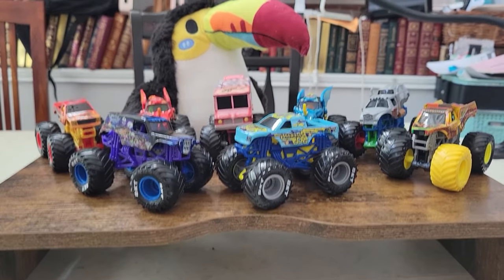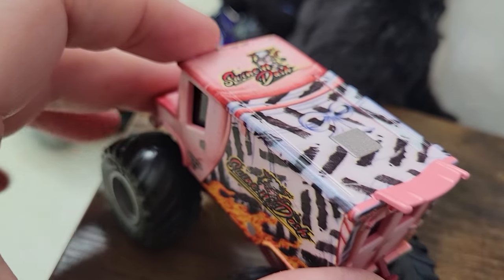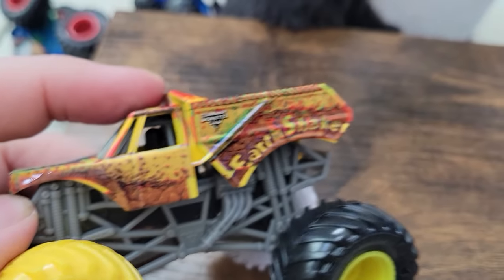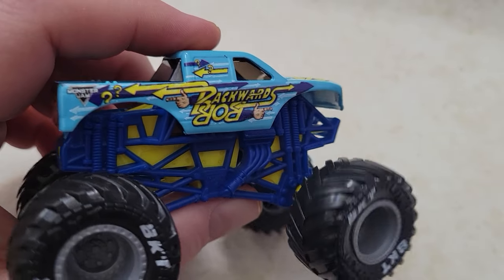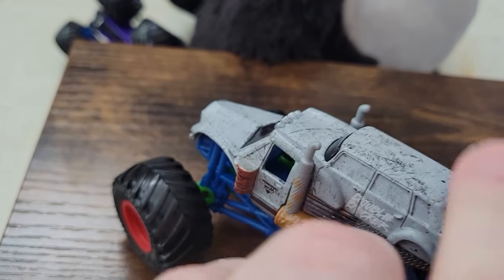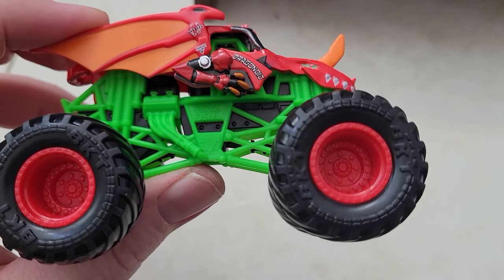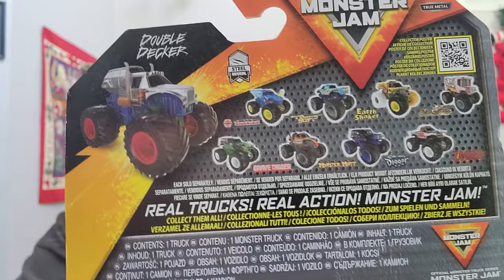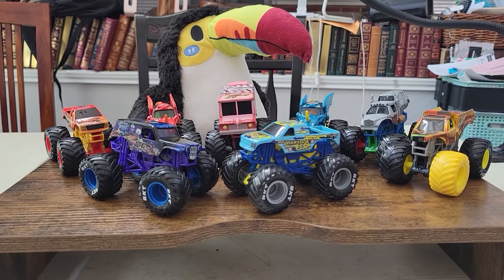Spin Master Monster Jam Series 28 - Plus Bakugan Dragonoid Trio Revealed!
🔥 Brace yourselves for an extraordinary Monster Jam adventure in our latest toy review! Today, we dive into the heart-pounding realm of Spin Master's Monster Jam Series 28, featuring three epic Bakugan Dragonoid trucks: the elusive Swine N Dash chase piece, the mind-blowing Earthshaker Phased Out, and the awe-inspiring Double Decker Steel Reveal.

🚗💨 Join us as we unbox and explore the incredible details of each Bakugan Dragonoid truck, showcasing their unique features and unstoppable power. From the fierce Swine N Dash to the mesmerizing Earthshaker Phased Out and the versatile Double Decker Steel Reveal, this Monster Jam series is a must-have for any collector.

🌟 In this video, we leave no stone unturned, providing an in-depth look at the design, functionality, and collectible aspects of these powerful trucks. Which one will emerge as the ultimate favorite? Tune in to find out!

Let the Monster Jam excitement roar to life with Spin Master's Series 28! 🚦🐉 MonsterJam SpinMaster ToyReview BakuganDragonoid MonsterTrucks"

Looking for games?  Check these out!